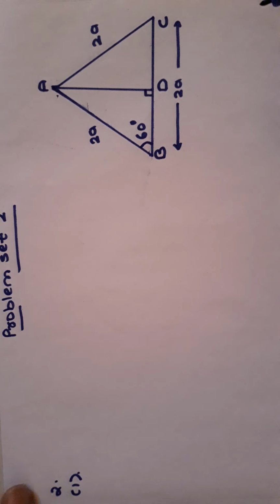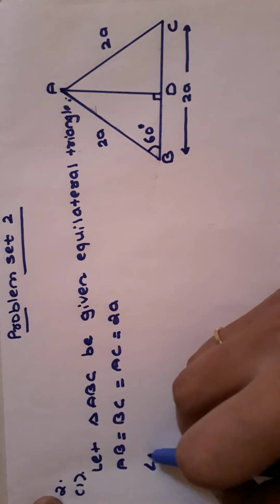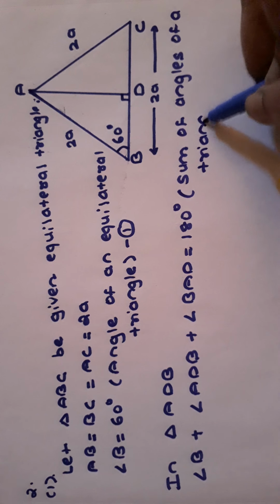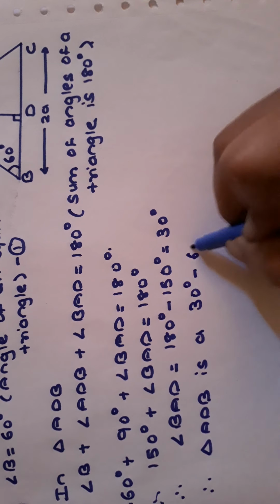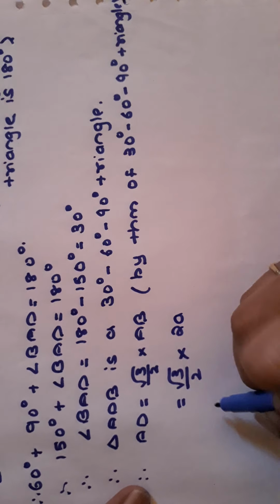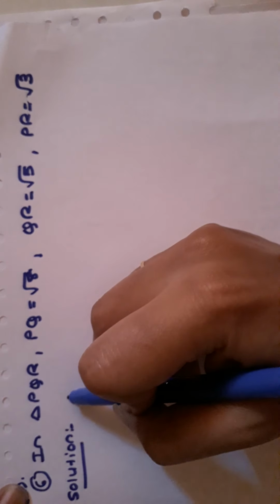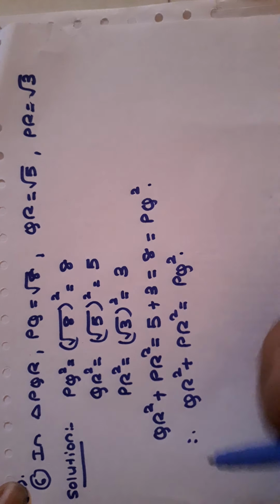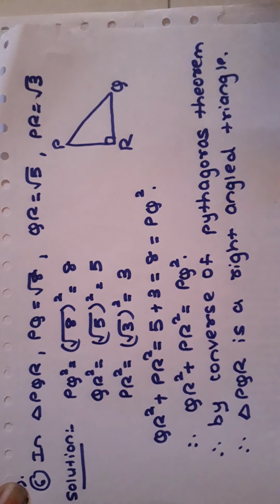X Geometry Chapter 2: Pythagoras Theorem Problem set 2: Q.1, Q.2(1), Q.2(6)